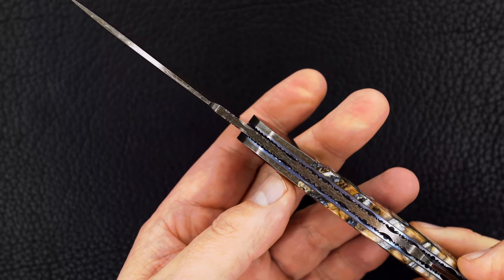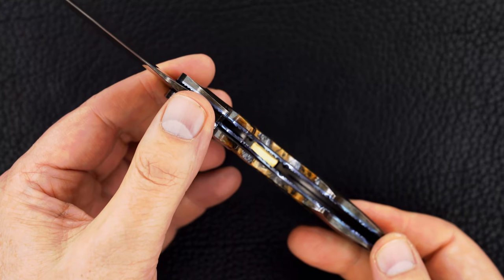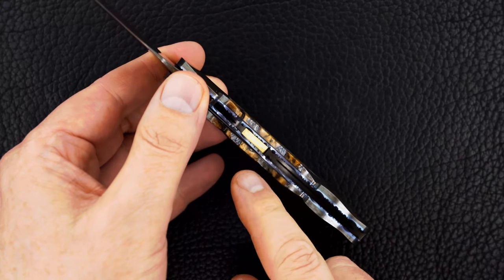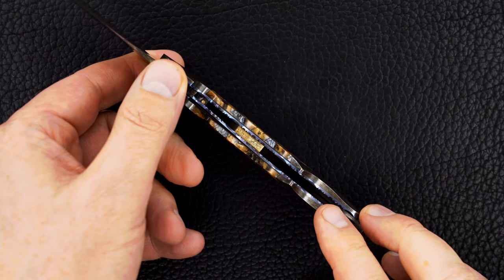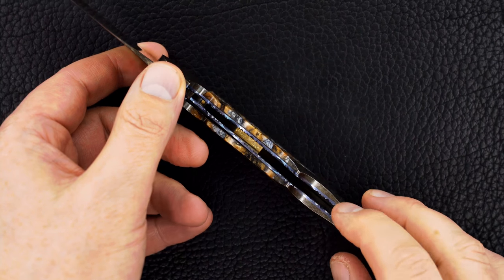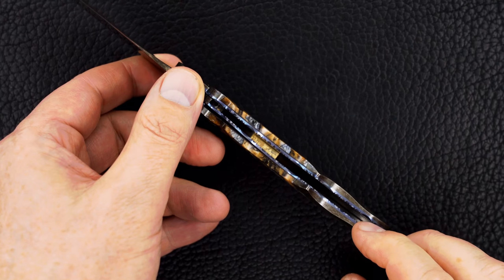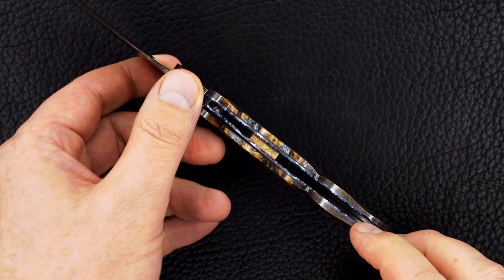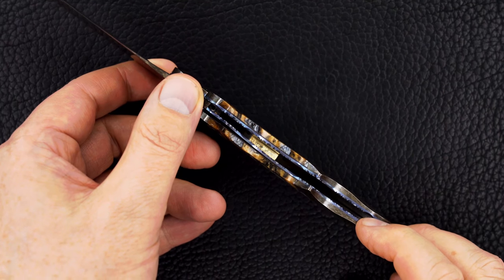Stan Wilson Custom Very Deluxe Advisor - Bertie